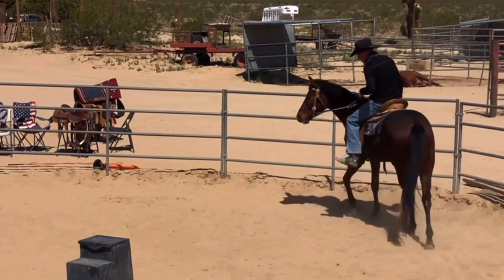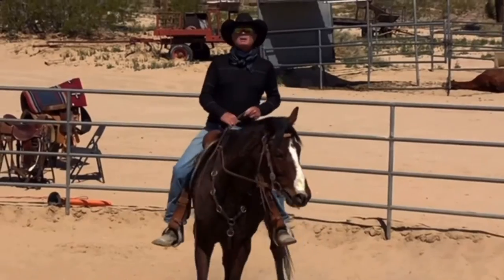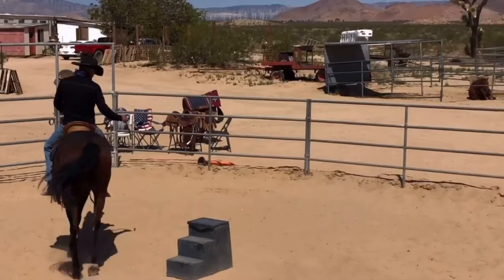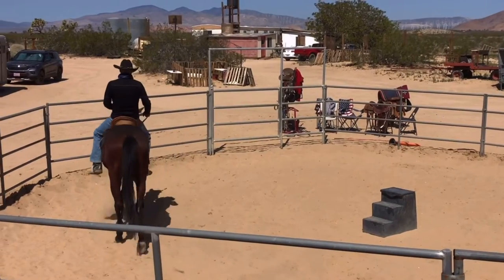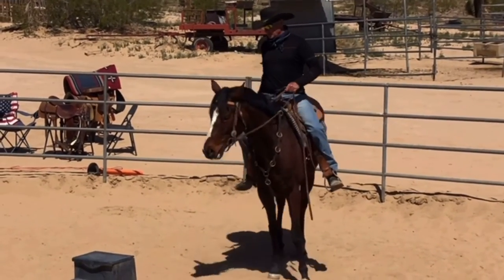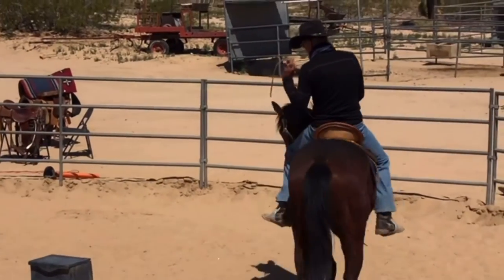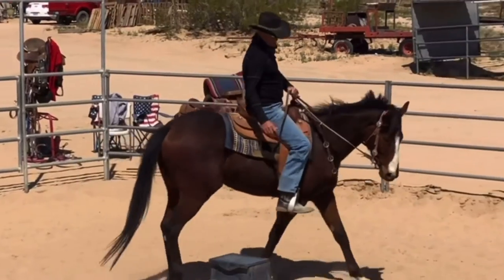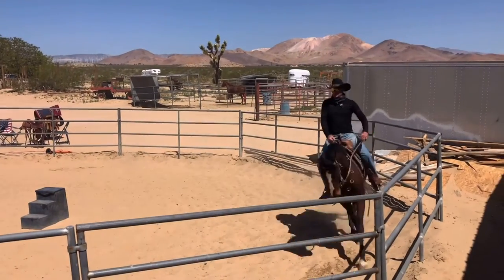Harvey - Training Session April 17, 2022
Bill Demonstrates training a young 4 yr old thoroughbred prospect to prep him for sale.

Filmed on location at Cameron Ranch
Evon Kurtz - camera person & editor

Video Production Tools:
HeyMic
iPhone 8s
VITA
Canva

Bill Cameron International Horsemanship
"Where the Horse Comes First"